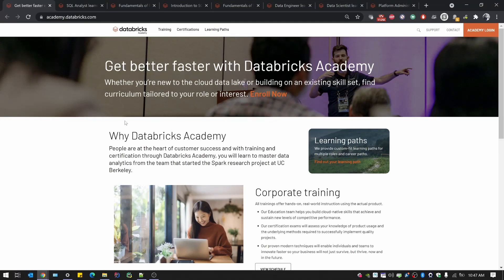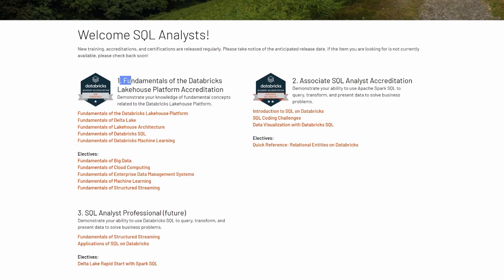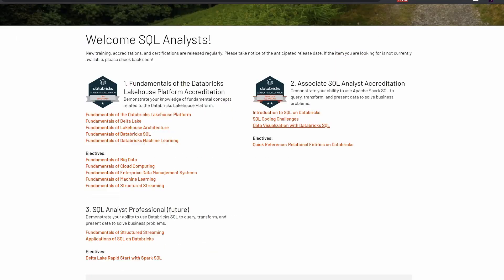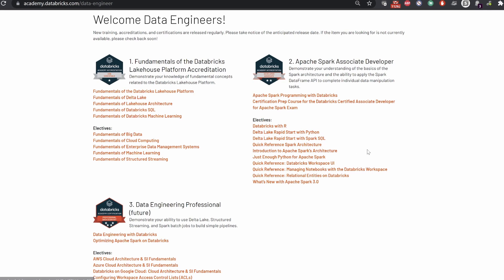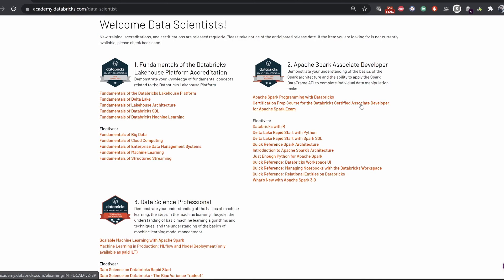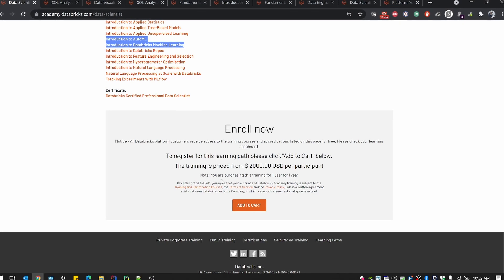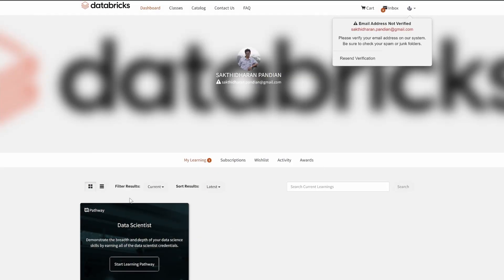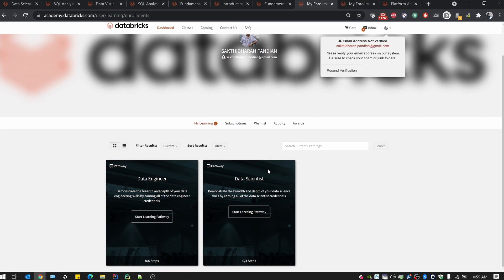Free $2000.00 USD Databricks Course for Data Engineers and Data Scientists Verified - July 26 2021.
DataBricks is providing top notch learning material for Data Engineers and Data Scientists Worth 2000USD(1.45 Lakh Rs) for Free. Verified July 26, 2021.

And a like and a comment there would be great as well.

Databricks Data Engineering and Data Scientist Paths for free:

I have enrolled into the data engineering path and the data science path as shown in the video.
The learning material is top-notch as it is prepared by the original creators of Apache Spark.
Here are the steps to get enrolled for free:
Create your account and get 2000 USD course for free
Enjoy Learning!!
Share as much as you can so that others can also get a chance to learn too .
I have also pinned the steps in comments too if anyone is not able to click on link can check the comment section

Please do enroll as soon as possible as this promotion is valid for a very short period of time.